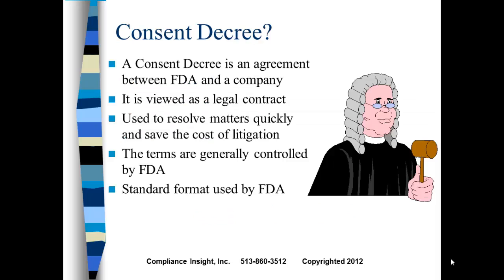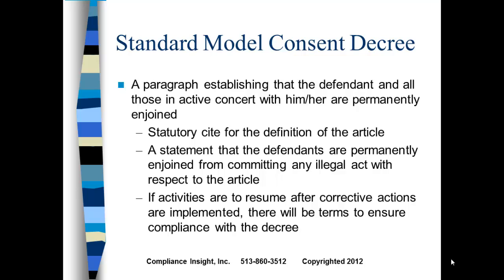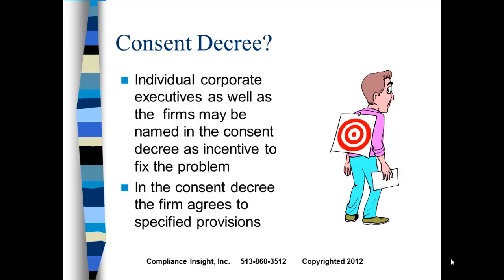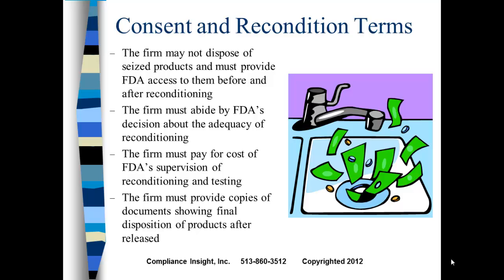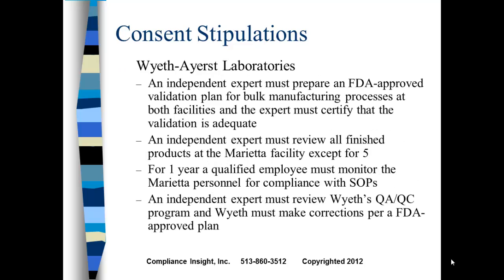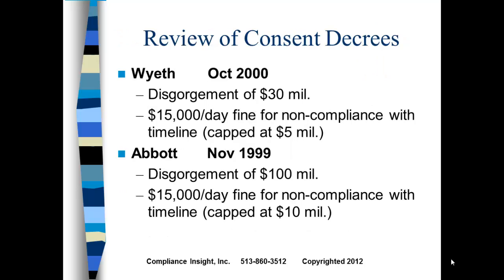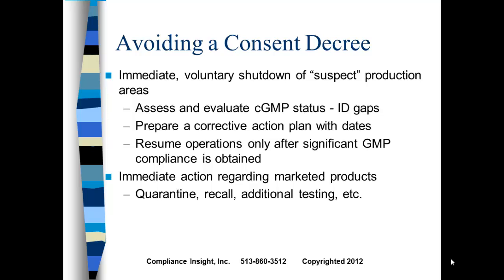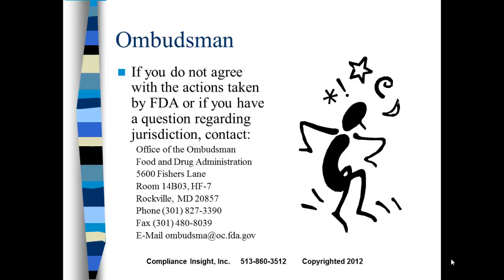FDA Consent Decree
How to handle a FDA Consent Decree.  Video for any company who may get a FDA Consent Decree or who already has received a FDA Consent Decree.